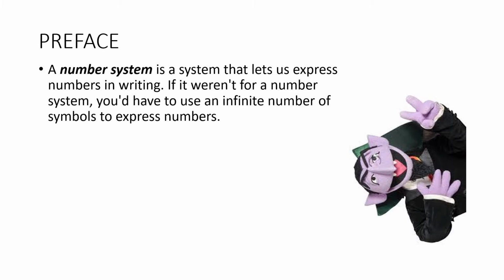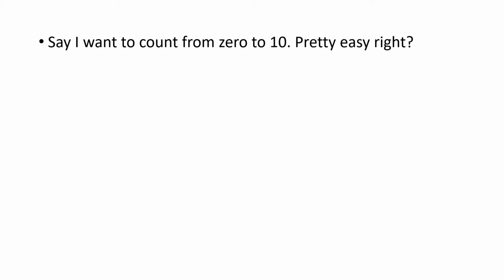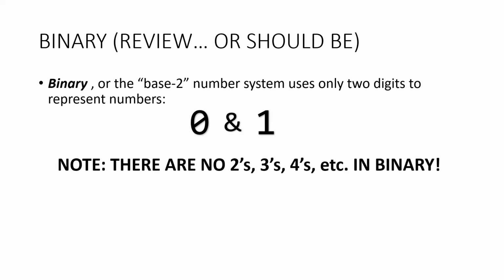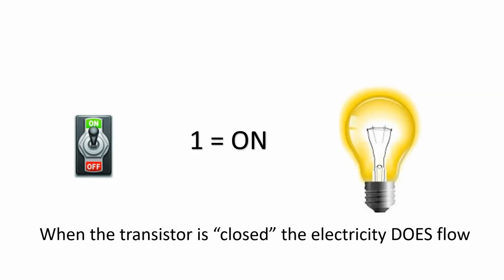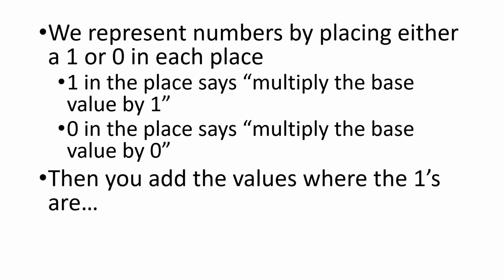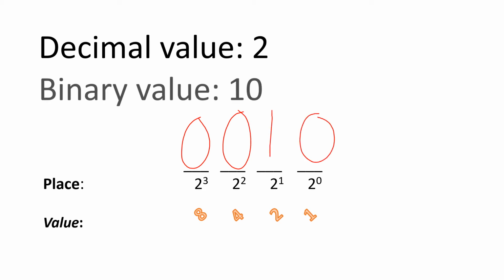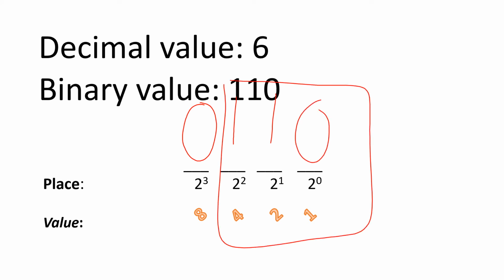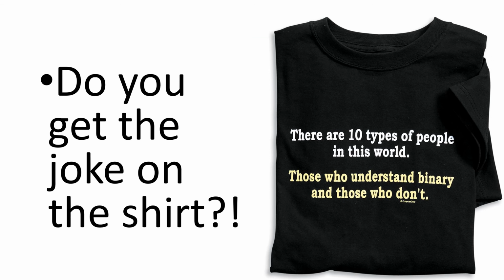Intro to the BINARY (Base-2) Number System & Why its Used - COMPUTER SCIENCE CLASS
Intro to the decimal (base-10) and binary (base-2) number system and why binary is used in computing
I also explain why binary is used in computing
Some terms that I explain are: CPU, Transistor

This is a video that I made for my Intro to Computers course and is aimed at beginners in the field of Computer Tech/ScienceIncludes notes